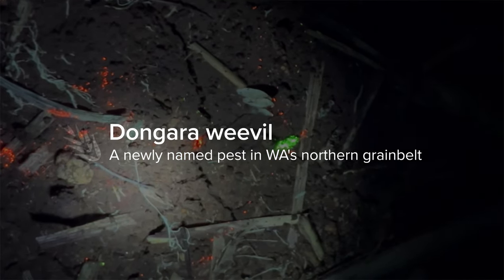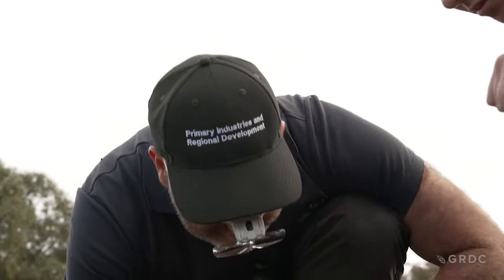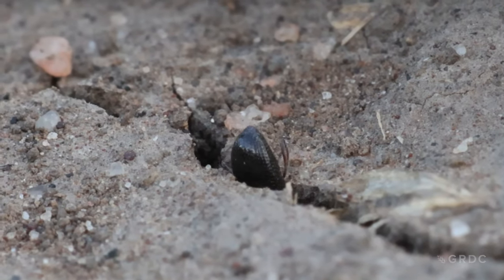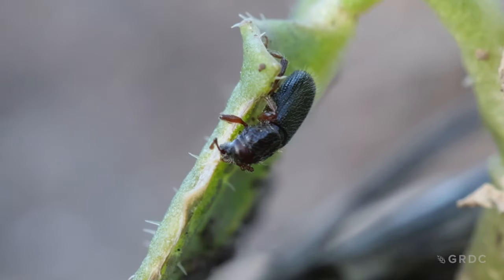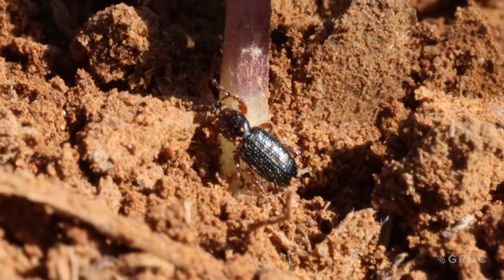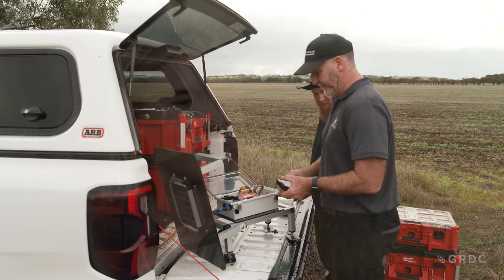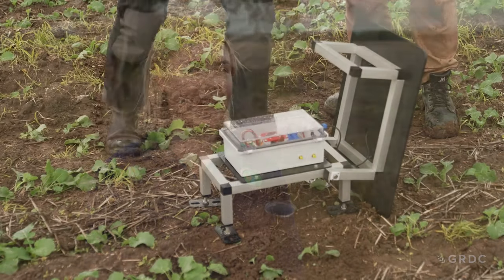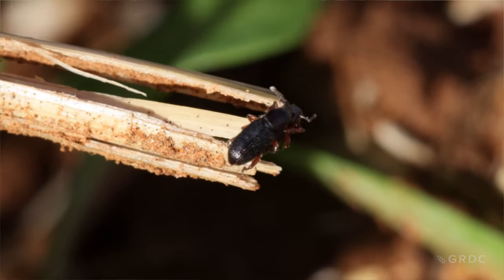Dongara weevil: A newly named pest in WA’s northern grainbelt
Since 2013, an unidentified weevil has been repeatedly causing damage to canola crops in localised areas of Dongara and Mingenew in WA's northern grain growing region. As part of a two-year GRDC investment, the critter was recently scientifically identified and described as a new 'pest weevil species' of unknown origin, representing a new genus of broad-nose weevil. In this video, we hear from Christiaan Valentine (Department of Primary Industries and Regional Development) and Montana Bradley (Mingenew - Irwin Group) and discover more about the weevil's distribution in WA as well as some of the factors influencing the incidence and severity of crop damage.

Project DAW2212-001RTX